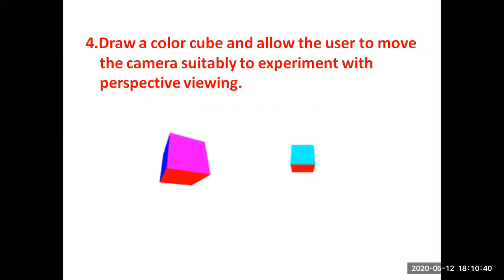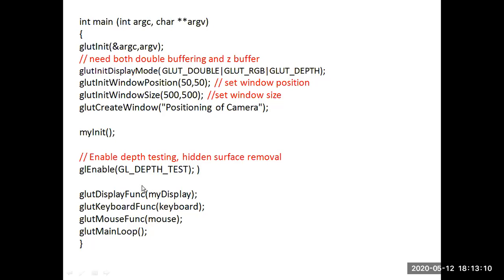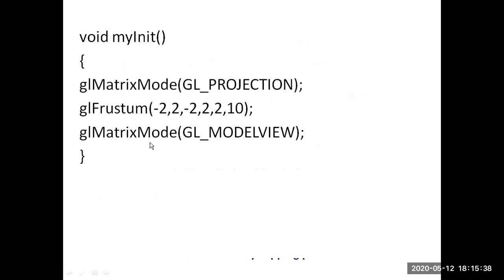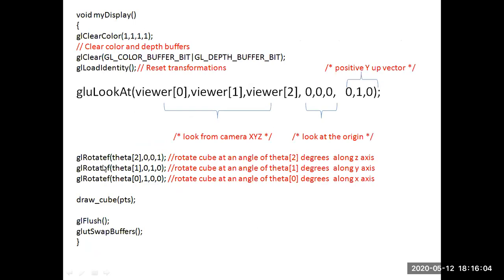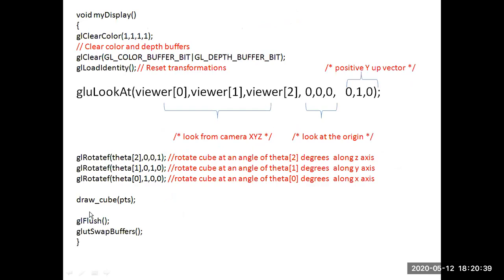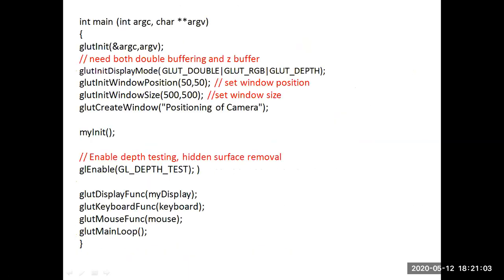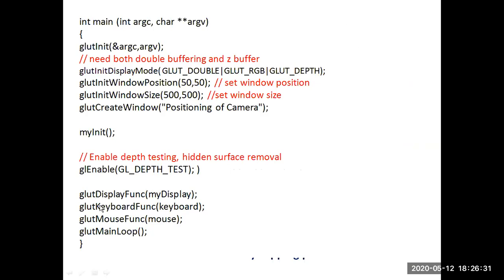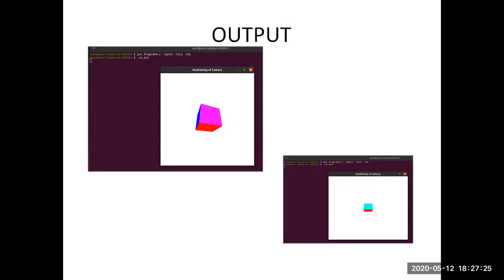Computer Graphics Laboratory(17CSL68)- Program 4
Draw a color cube and allow the user to move the camera suitably to experiment with perspective viewing.